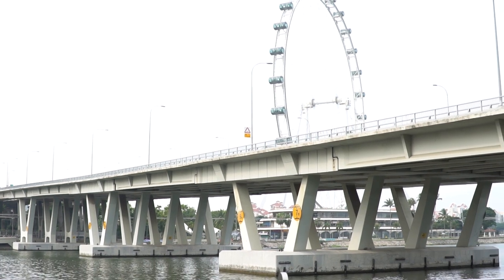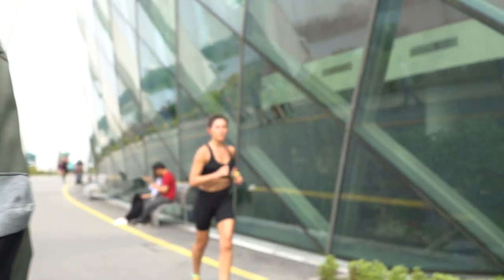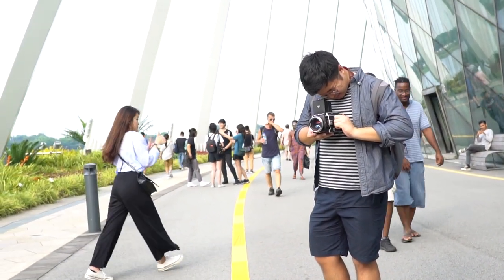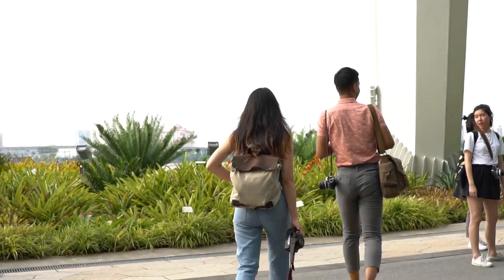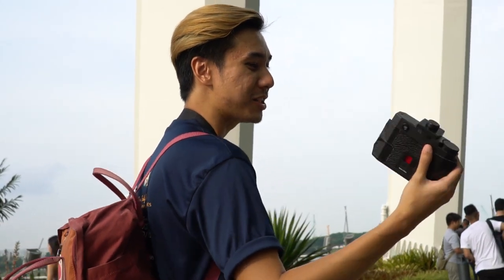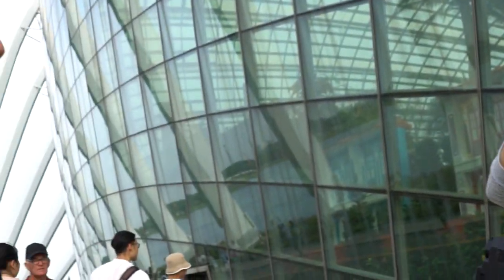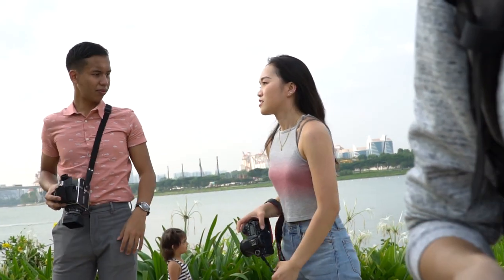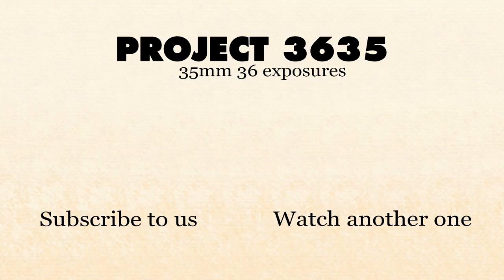10 Photographers shoot the Holga 120GCFN | The Holga Experiment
I had this awesome idea of getting 1 photographer to take a shot each on the Holga 120GCFN during a film photography meetup. Inspired by The art of photography's Holga Project, he talks more about it

Photographers featured:

- Primarily shoots with a Lomo Automat Glass (changes frequently)

- Primarily shoots with either a Nikon FM2n or Hasselblad 500CM

- Primarily shoots with a Canon A-1

- Primarily shoots with a Hasselblad Xpan

- Primarily shoots with a Contax T2

- Primarily shoots with Minolta SRT 202

- Primarily shoots with Minolta x700

Mystery man but apparently his instagram handle is @dwvscolours (help me find this guy)

- Primarily shoots with Nikon F2

- Primarily shoots with Olympus stylus epic dlx (mjuii)

Show us some love! Let us know if you have any questions, we try our best to reply to everyone ASAP!

If you're looking for a film community to join, hit up the film initiative!

Our friend the1992filmclub posts film to you if you live in Singapore at an affordable price.